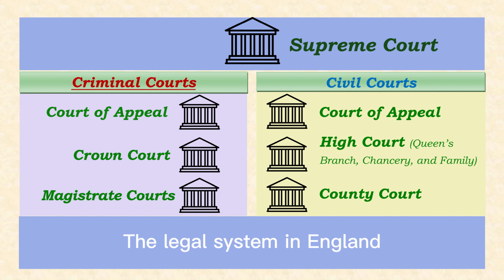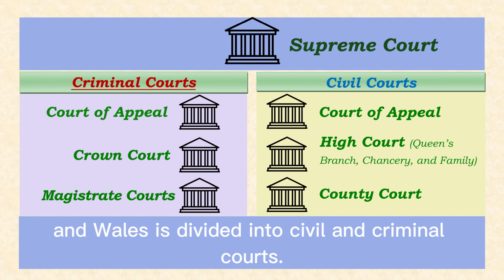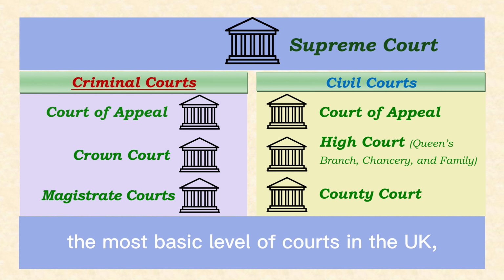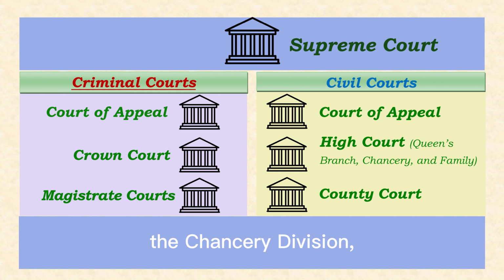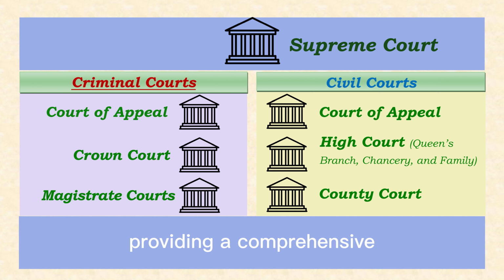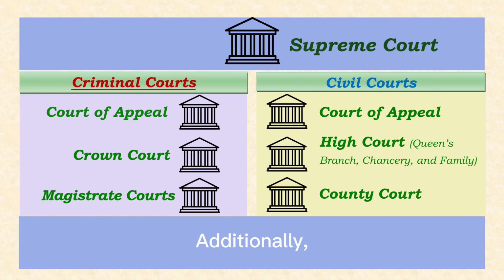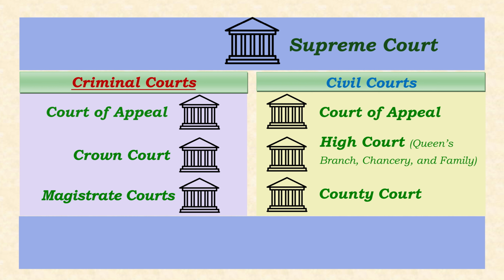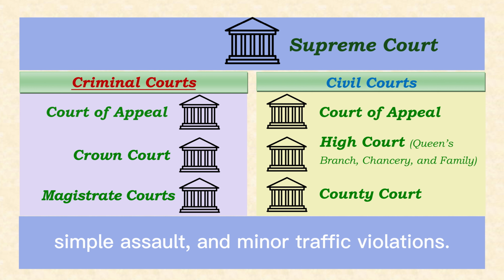The UK Judicial System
Introduction
The legal system in England and Wales used to have separate common law courts and equity courts before the laws changed.   This caused confusion and inefficiency because cases had to be heard in both systems.   The Judicature Acts of 1873 merged the common law and equity courts into one system, allowing cases to be heard by judges who were experts in both areas.   This made the legal process more organized and efficient.   Currently, the court system in England and Wales is divided into civil and criminal courts.   Criminal courts deal with cases involving criminal activity, while civil courts handle disputes between individuals, businesses, and organizations.
The County Court, the High Court, and the Court of Appeal are the additional three divisions of the civil courts. The Magistrates’ Court, the Crown Court, and the Court of Appeal are the three layers of the criminal courts.
County Courts
The County Courts, which are considered the most basic level of courts in the UK, are responsible for resolving various civil matters like debt collection, contract disagreements, and claims related to personal injuries.   Additionally, they are tasked with overseeing certain minor criminal cases, which typically involve traffic violations and minor acts of physical assault.
High Court
The High Court is a superior legal institution that functions above the County Courts. It primarily handles intricate civil claims and significant criminal cases.   It is divided into three divisions: the Queen’s Bench Division, responsible for cases involving torts, contract disputes, and personal injury claims; the Chancery Division, handling financial disputes, trusts, and property matters; and the Family Division, which focuses on family law cases such as divorce, custody, and adoption proceedings.   Each division has judges specializing in the respective areas of law, ensuring expertise in handling specific types of cases.   Together, these divisions form the core structure of the High Court, providing a comprehensive legal system that caters to diverse legal issues.
Court of Appeal
The Court of Appeal, situated in the United Kingdom, functions as the second-highest judicial body, handling appeals originating from both the High Court and certain lower courts.
Supreme Court
The Supreme Court holds the highest judicial authority in the United Kingdom, serving as the final arbiter of legal disputes.   It has jurisdiction to hear appeals from the Court of Appeal as well as other lower courts across the country.   Additionally, the Supreme Court serves as the ultimate court of appeal for select cases originating from Scotland and Northern Ireland, ensuring uniformity in the interpretation of laws across all regions of the UK.
Crown Courts
The Crown Courts are responsible for overseeing and adjudicating on grave criminal matters, including but not limited to murder, rape, and robbery cases.   Additionally, they serve as a platform for the review of decisions made in Magistrates’ Courts through appeals.
Magistrates’ Courts
The Magistrates' Court is a lower criminal court in the UK. There are around 330 Magistrates' Courts in the UK, with one located in nearly every town and city.   These courts have a legally trained clerk who helps the magistrates with legal issues.
The Magistrates' Courts deal with cases of minor crimes known as summary offences. These can include driving without insurance, taking without consent, simple assault, and minor traffic violations.

Other Specialist Courts
In addition to these courts, there are also specialist courts that deal with specific types of cases, such as the Employment Tribunal for employment disputes and the Intellectual Property Enterprise Court for intellectual property disputes.